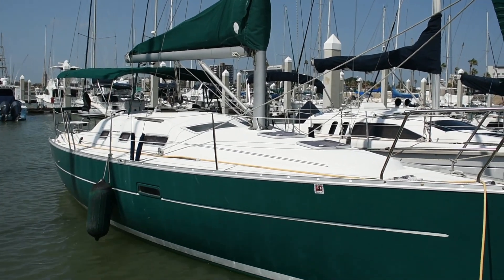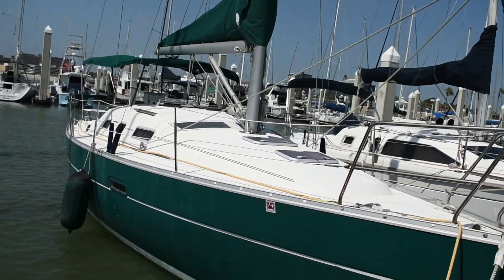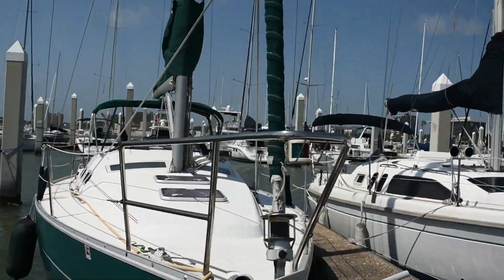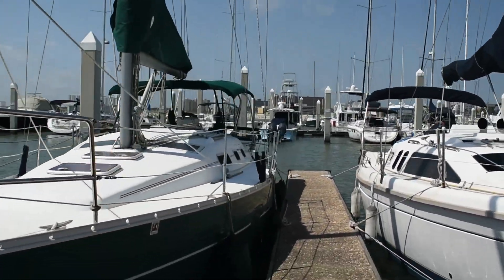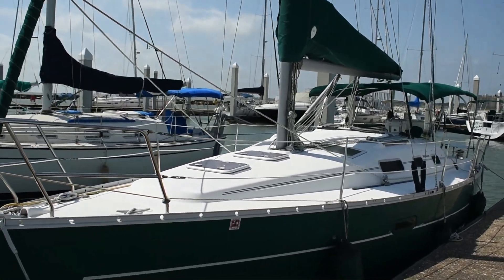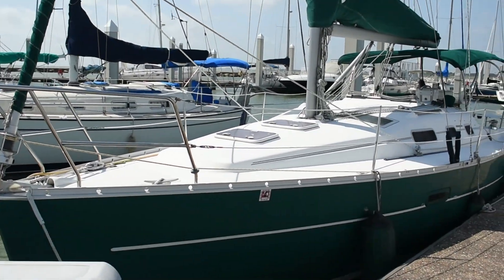Beneteau 323 Oceanis - Boatshed - Boat Ref#323366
Beneteau 323 Oceanis for sale with Boatshed Texas Photos and video taken by Boatshed Texas